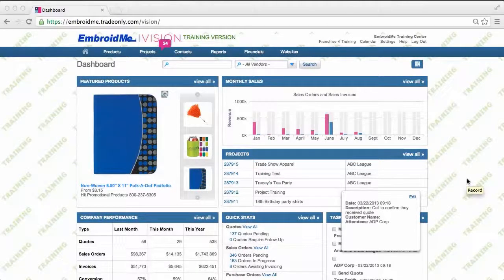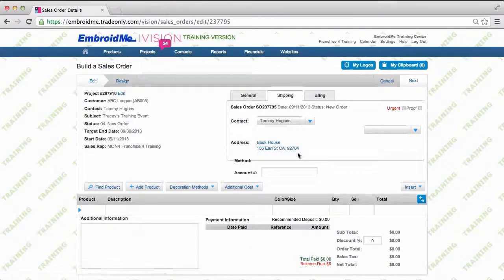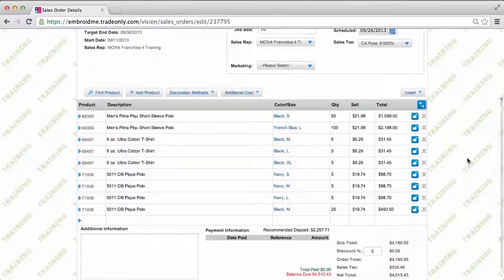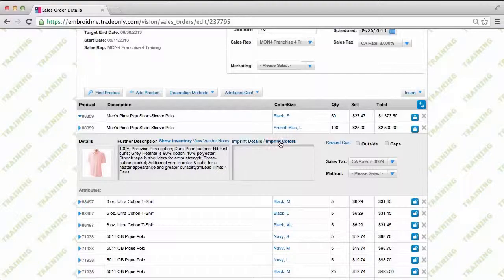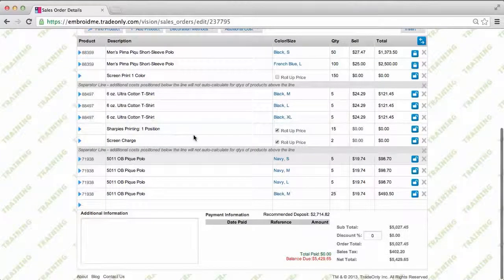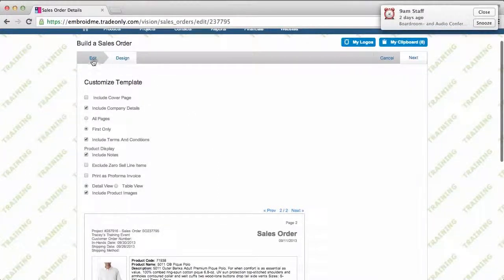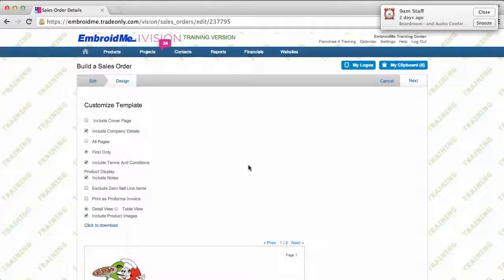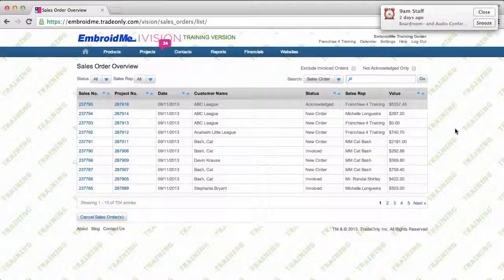EME Sales Orders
This video shows how to create sales orders, ways to put products on the sales order, taking deposit, and shipping details - shipping to multiple addresses.